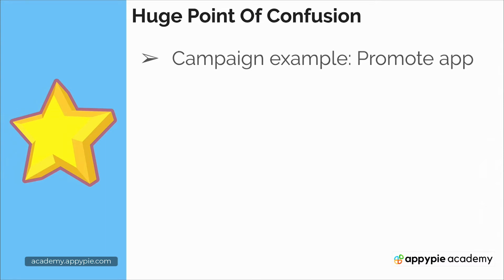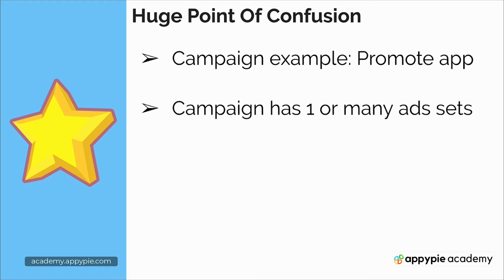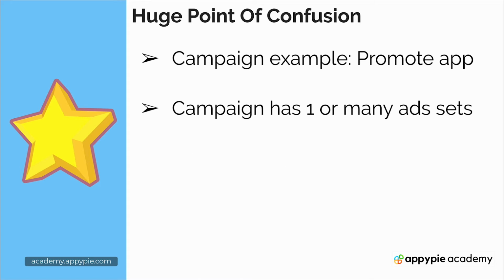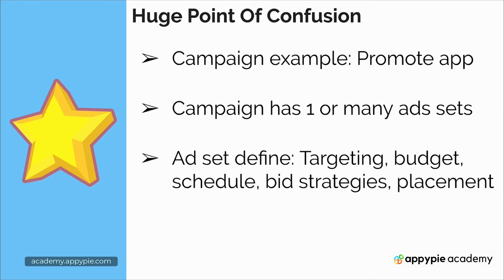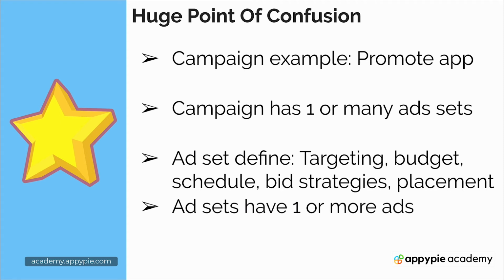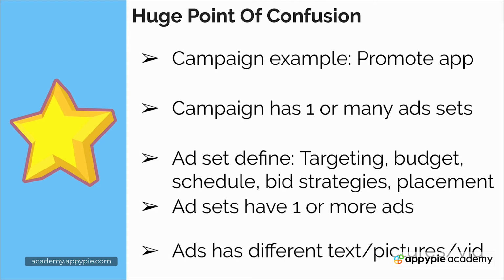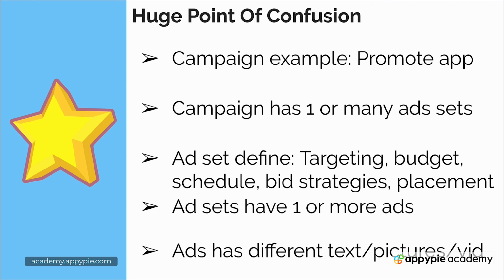Explaining ad campaigns: Lesson 51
Explaining ad campaigns: Lesson 51 - Are you looking for a different way to market your business that has the potential to generate more leads and sales? In this video tutorial, we will show you how webinars help you to connect with a wider audience and promote your business. Watch our video lecturers and learn about the webinar marking and its working mechanism in a very easy and understandable way.